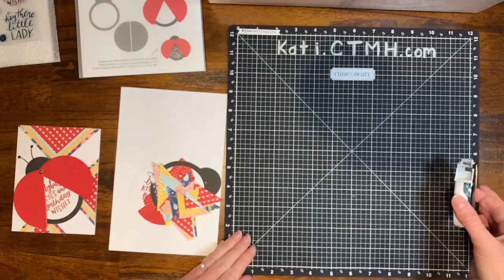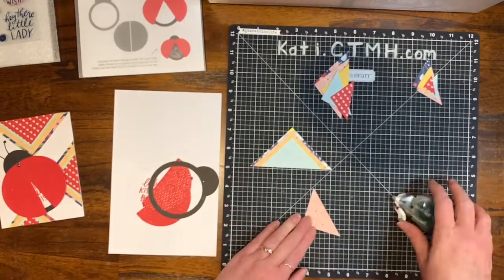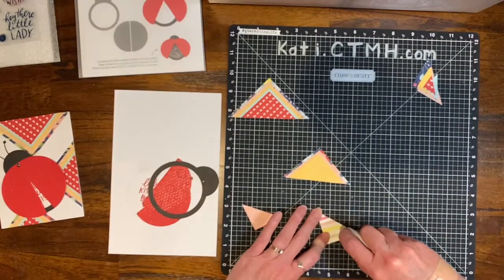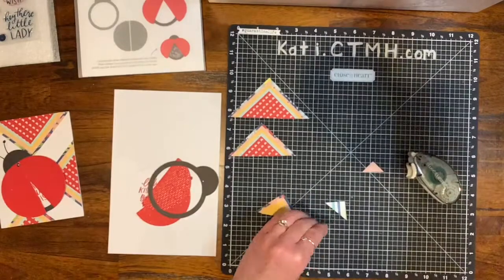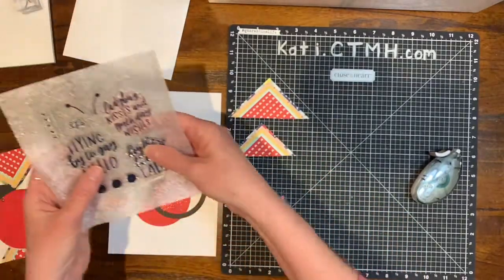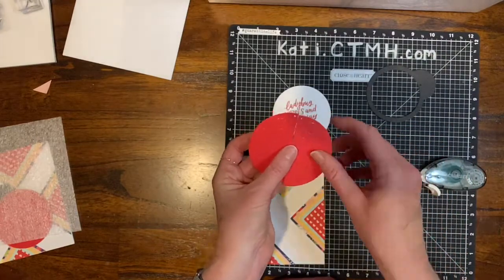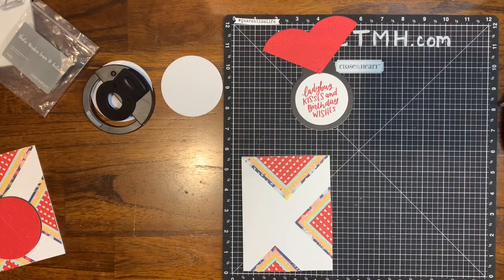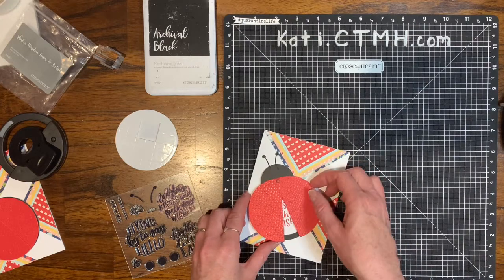Ladybug Triangle CTMH Card